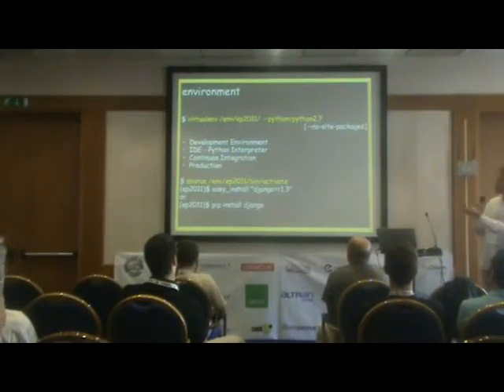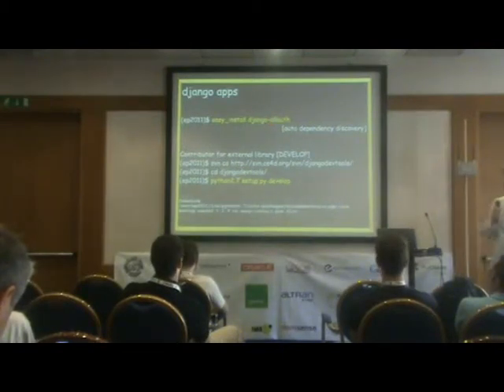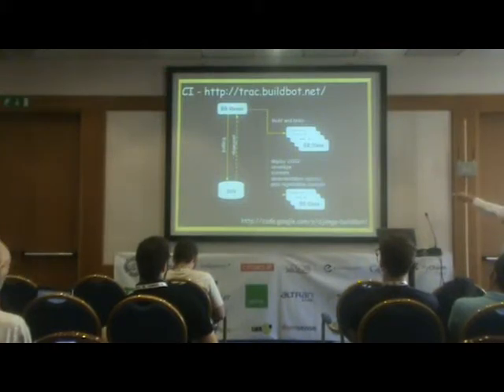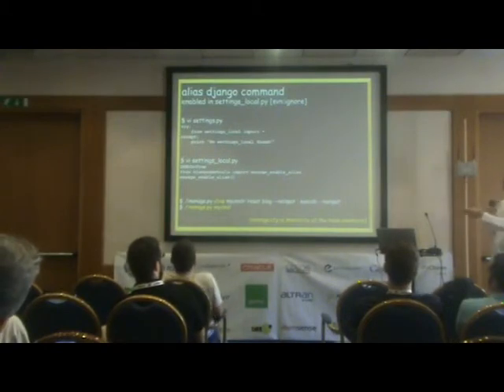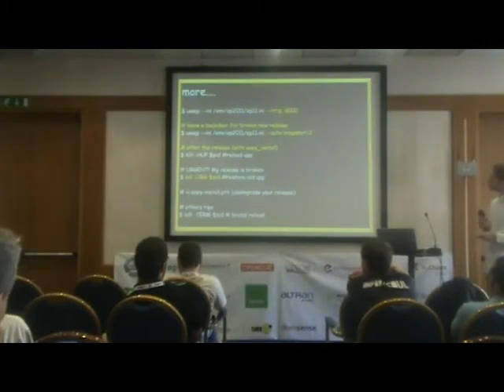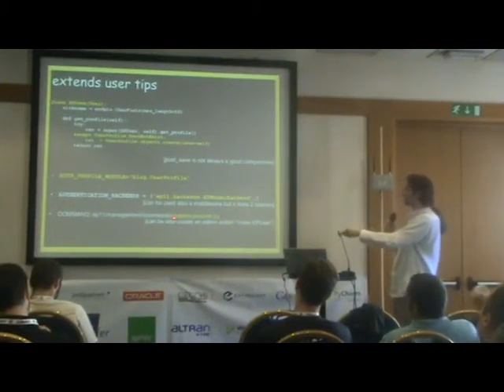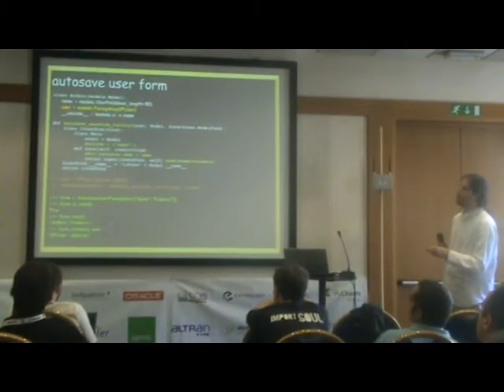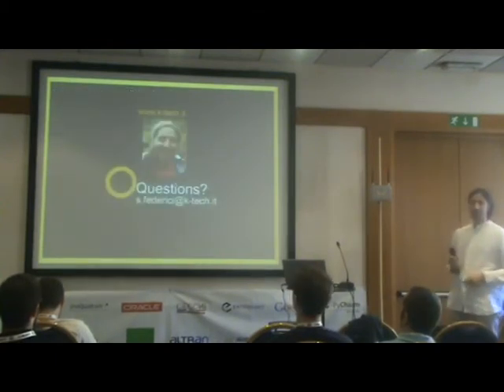Django productivity tips and tricks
[EuroPython 2011] Simone Federici - 23 June 2011 in "Track Ravioli"